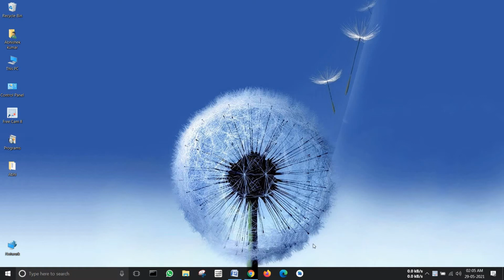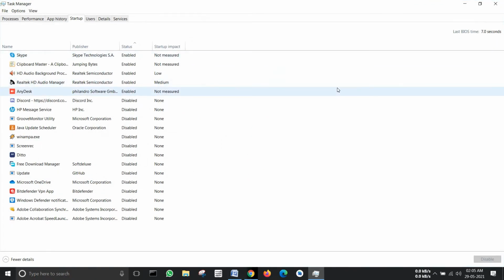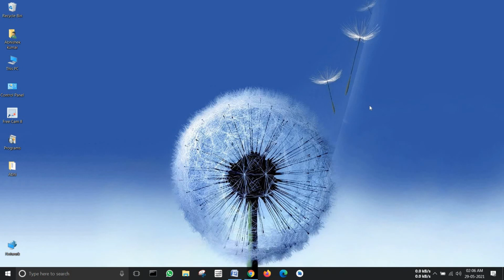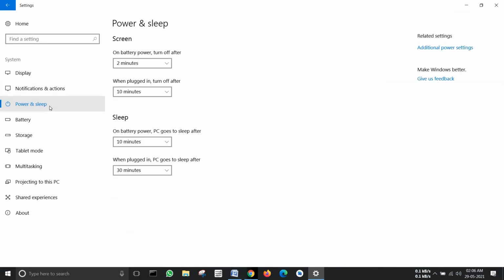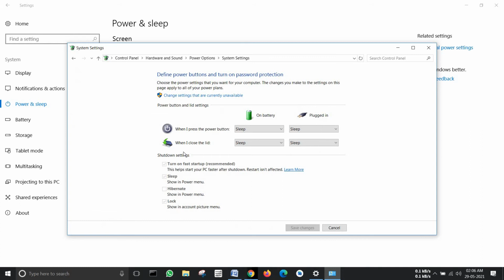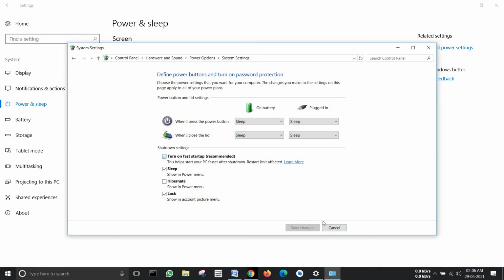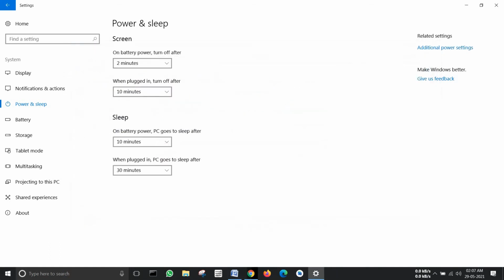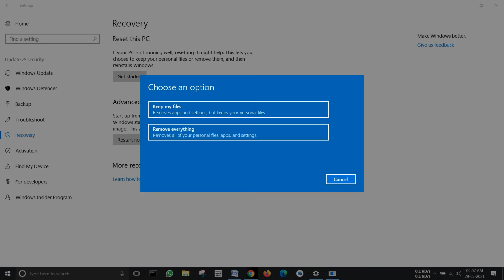Some Tips and Tricks for Faster Startup in Windows 10 Machine | 3 minute - 3 solution by Abhishek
This is a small video that contains the tips and tricks to solve the problem of slow startup and in restarting of Windows 10.
The best idea is to use SSD over Hard Disk Drives. But anyways if you had HDD then this video is for you.
I hope after watching this video this will manages in fast startup of your Machine.

Timecodes
0:00 - Intro
1. Disable Startup Programs : 0:15
2. Enable Fast Startup : 1:28
3. Reset Windows : 2:16